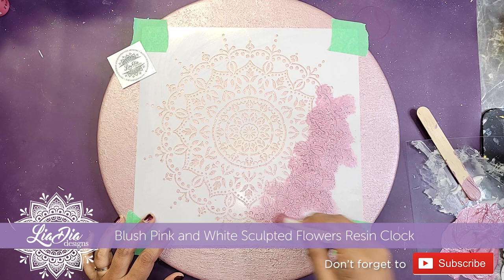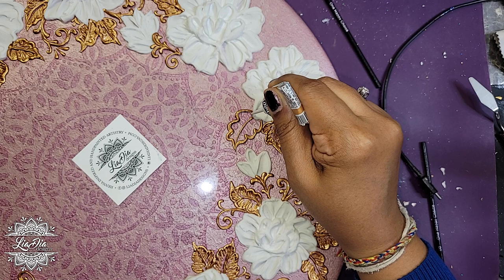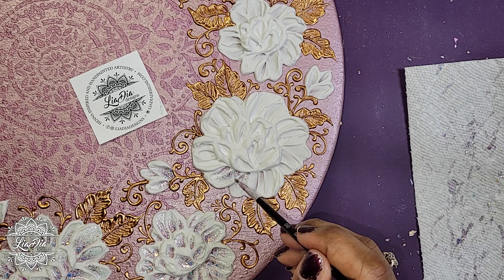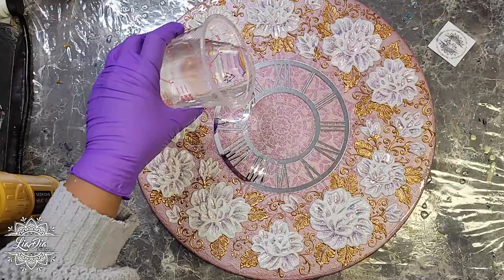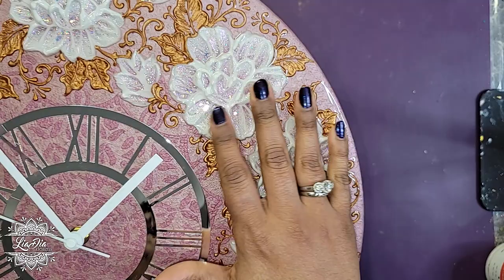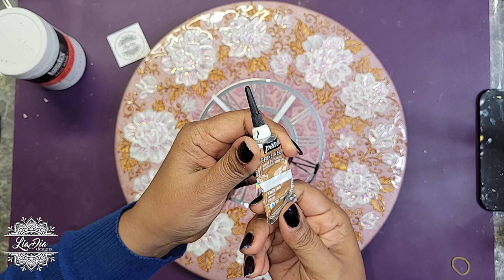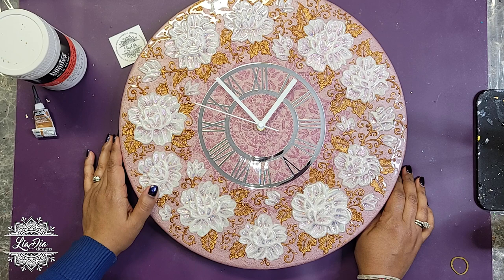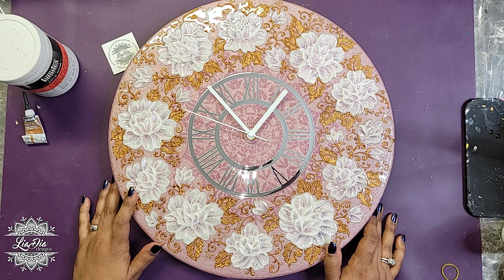Using THICK Acrylic Medium to make a Pretty Pink Sculpted Floral Clock | DIY Painting and Resin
Sculpting Flowers with Acrylic Paste to Create a Resin Clock

Products I used for this project:
• 16" Wooden Canvas Base
• Glitters -  Lrisy
• Pebeo Acrylic Outliner - Vermeil
• Liquitex - Acrylic Modeling Paste
• Clock Dial - Etsy
• Paint brush

***links below -
Brands and Products I recommend:
Resin:
Glitters - Lrisy
code: liadia15
Wooden Canvas Boards - I find mine from local art stores
Clock Dial
code: liadia15
Modeling Paste
Canada (be care of the pricing here, sometimes it's very overpriced - check Michael's Art Store as well)
Fine Paint Brush
Acrylic Outliner - Pebeo  (should be $7-$10 - more than that is too expensive)
VERMEIL
SILVER
GOLD
PEARL
Pebeo Prisme Fantasy Paints
Local Art Stores or Amazon

code LIADIA35
Washi Tape
The Washi Tape Shop

0:00 Intro - How I started this project
1:47 Scultping Flowers
2:49 Painting details with acrylic outliner
5:19 Addin Glitter
6:50 Resin Topcoat TImelapse
10:53 Products I'm using
19:00 Super Chat, Super Thanks and Coffee Thank You, Membership Talk
20:35 Outro